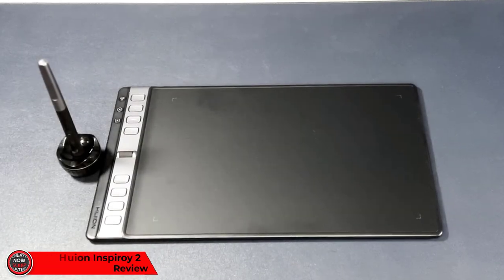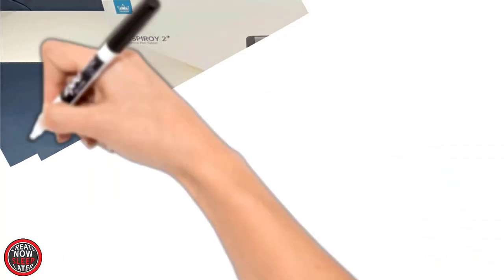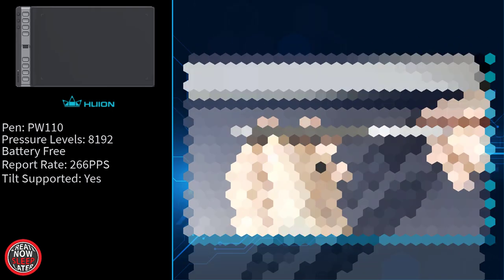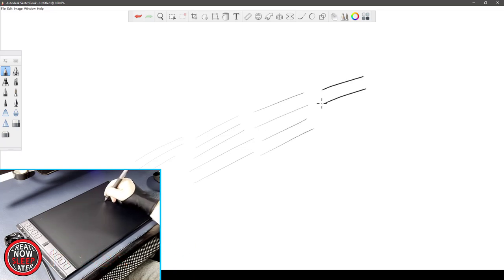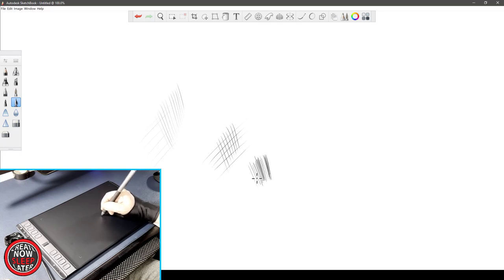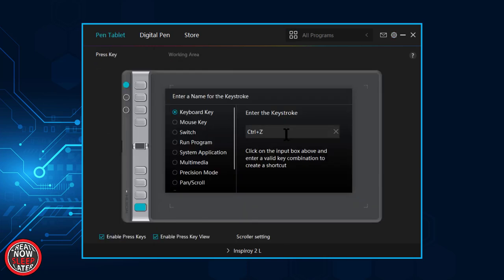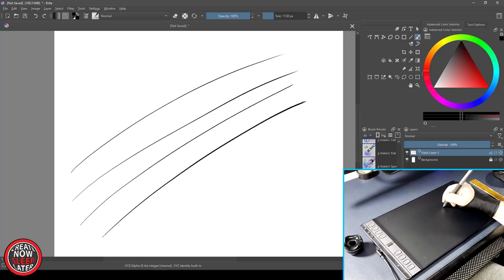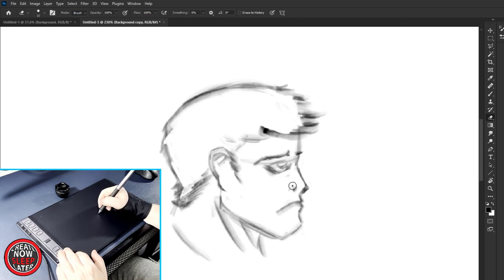Huion Inspiroy 2 Series Pen Tablet Review: Is it Worth it?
New! Inspiroy Series 2 Pen Tablet. Featuring the new PW110 pen from Huion.  Great features on paper but how does the pen perfomance hold up?

🎬Items used to film this video:
★Neewer Tripod for iPhone
★Neewer 2 Packs LED lights
★Neewer 2 Pack Dimmable LED Video Lights
★2 Pack Camera Desk Mount
★ElfAnt Laptop /TabletStand
★Adjustable Laptop Stand
★Logitech Signature M650
★Logitech MX Keys Mini Keyboard
★Tourbox Elite

🎨My Cintiq Setup:
★Pro Pen Slim
★Pro Pen 3D
★Ergotron LX HD